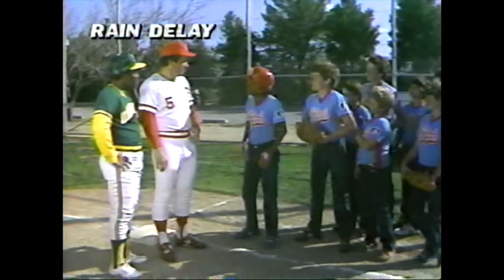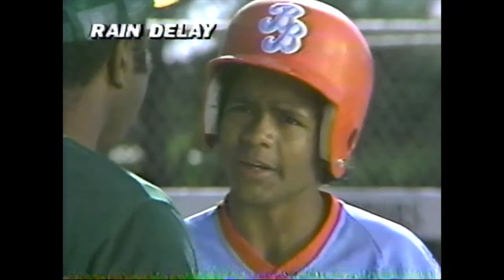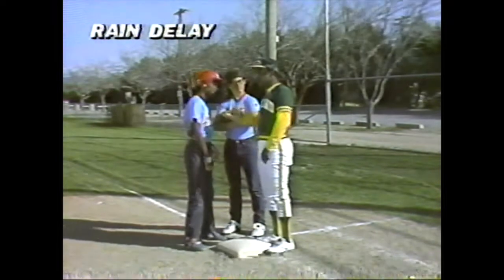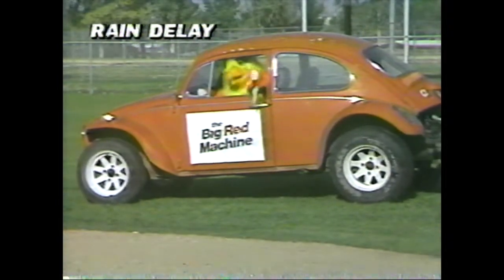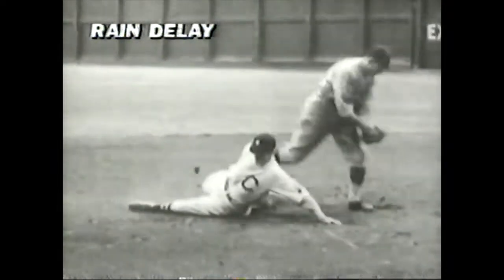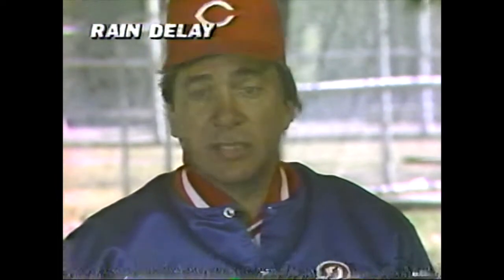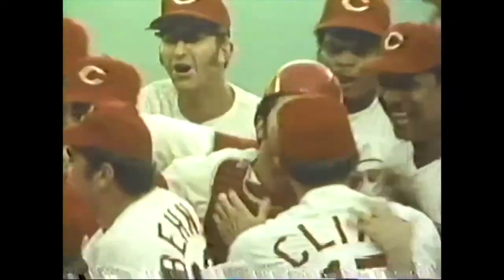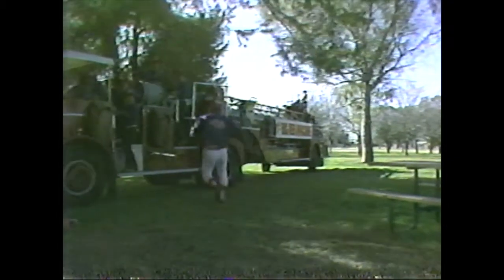The Baseball Bunch- Joe Morgan(partial)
The Baseball Bunch is an American educational children's television series that originally aired in broadcast syndication from August 23, 1980 through the fall of 1985. Produced by Major League Baseball Productions, the series was a 30-minute baseball-themed program airing on Saturday mornings, which featured a combination of comedy sketches and Major League guest-stars, intended to provide instructional tips to Little League aged children.

Throughout its five-season run, the series starred Johnny Bench, Tommy Lasorda and The Famous San Diego Chicken alongside a group of eight children (boys and girls ranging in age from 8–14) as "The Bunch".